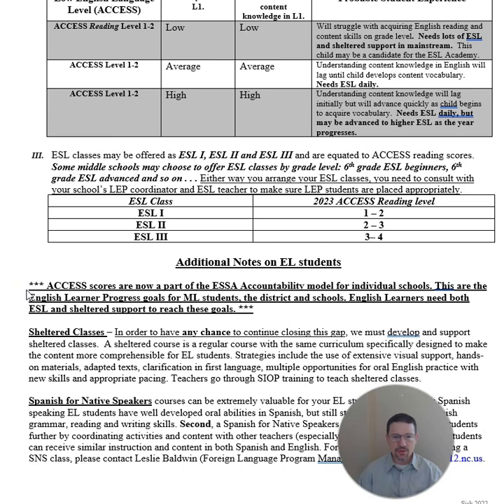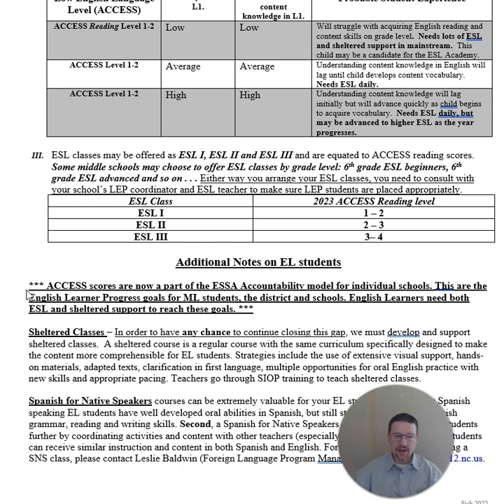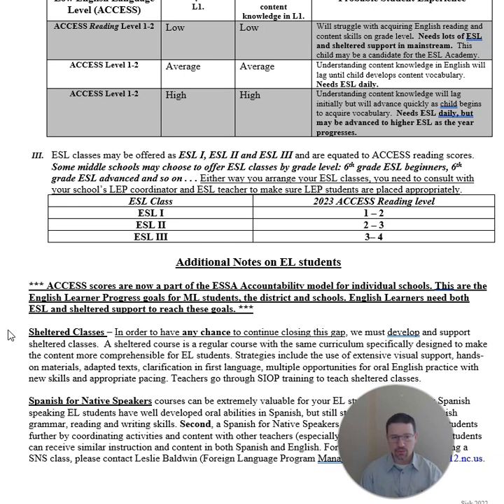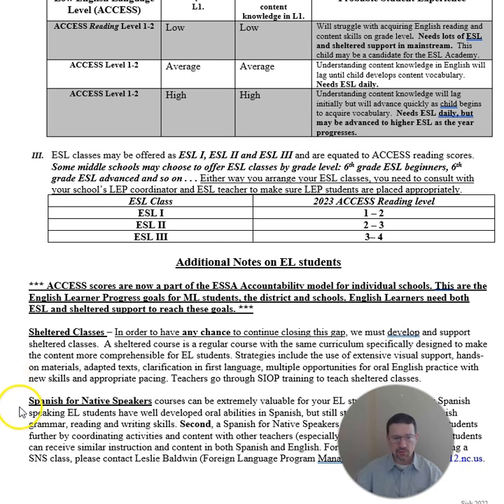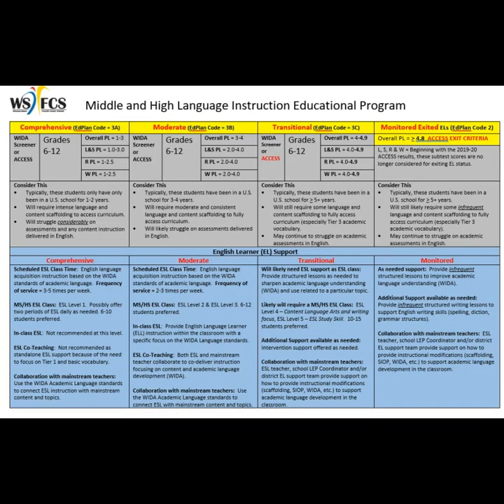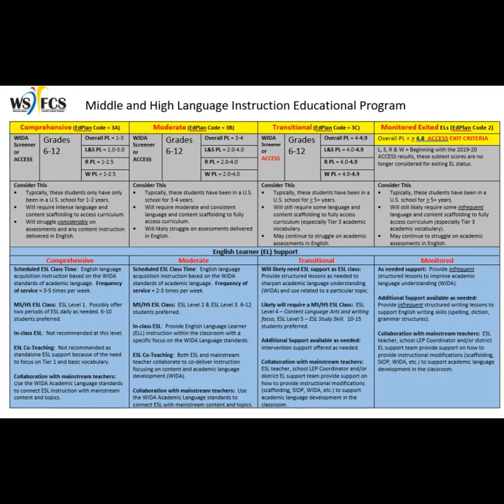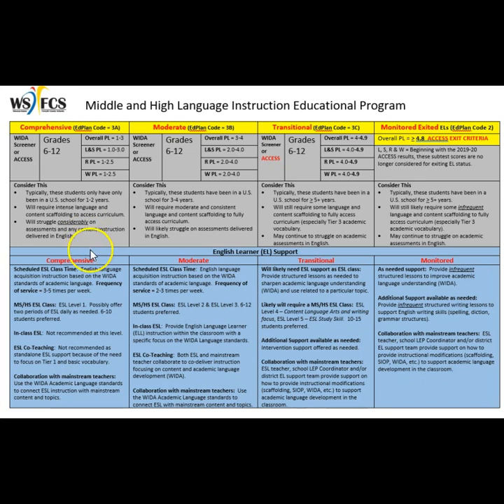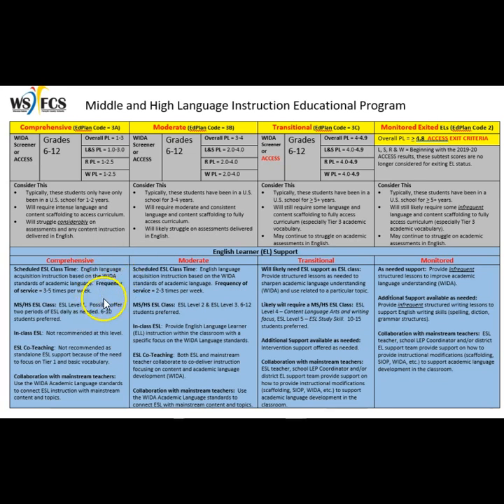MS HS Reg meeting ML info 2024